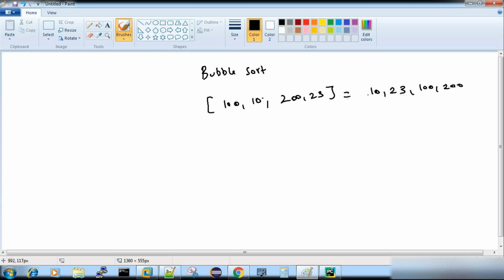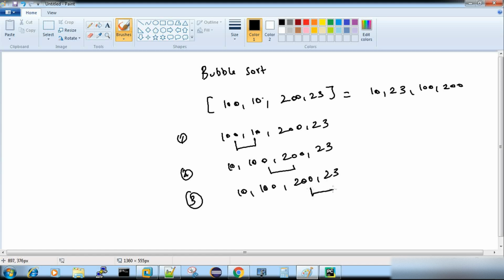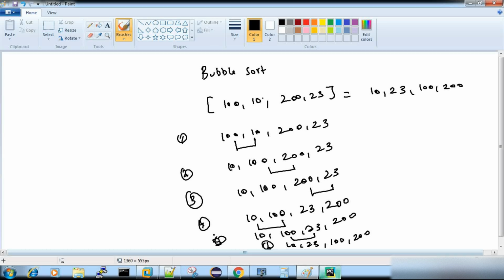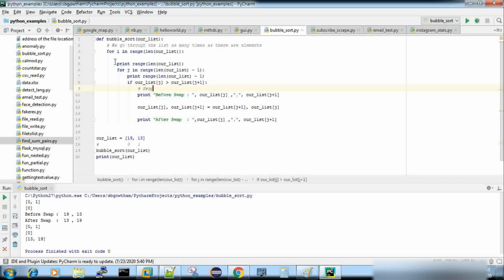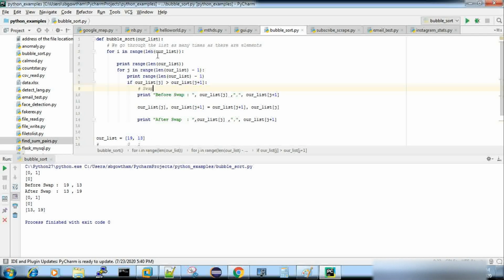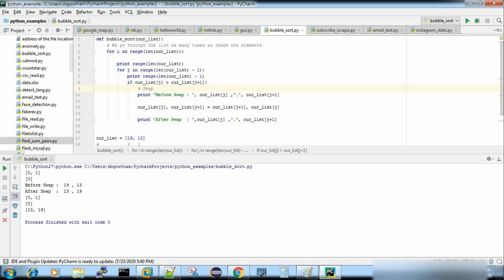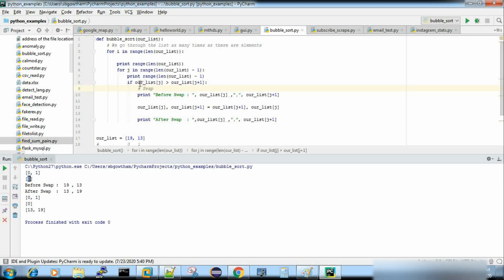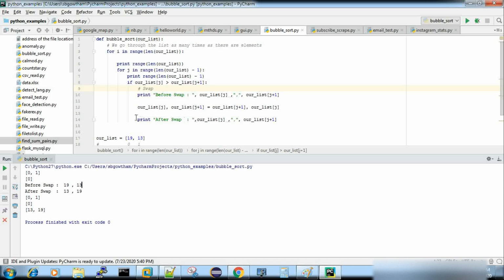Python : Bubble Sort Algorithm